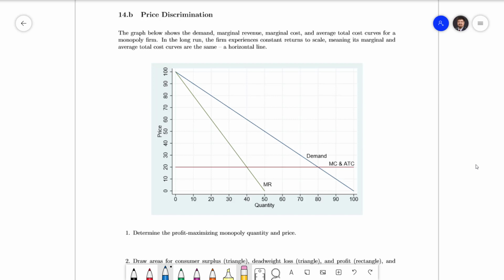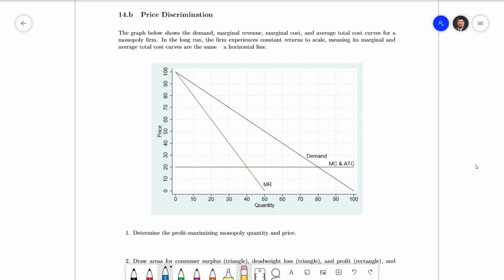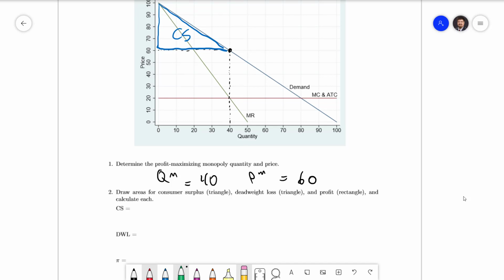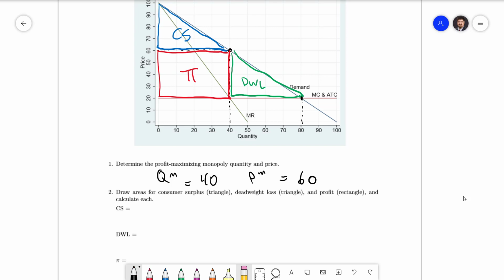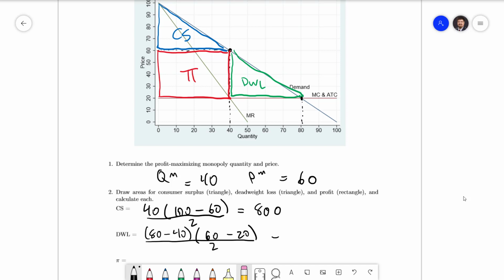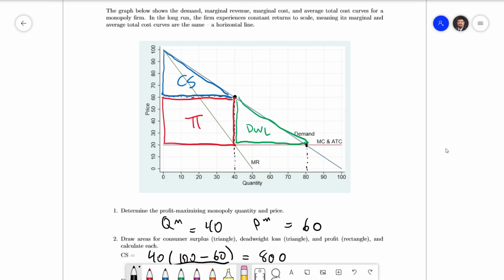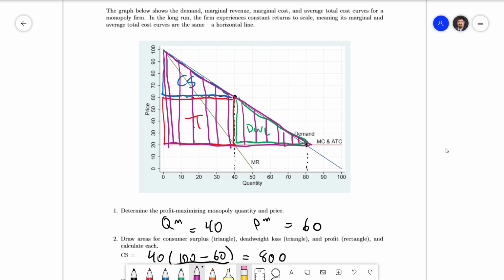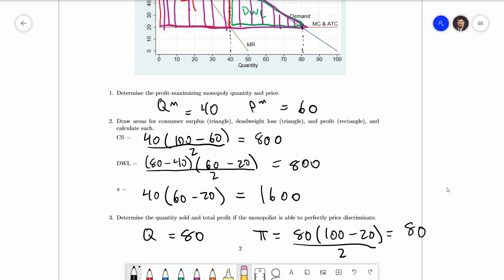Price Discrimination Exercise